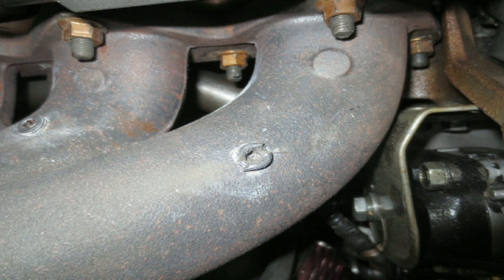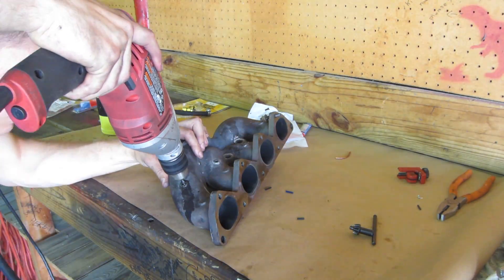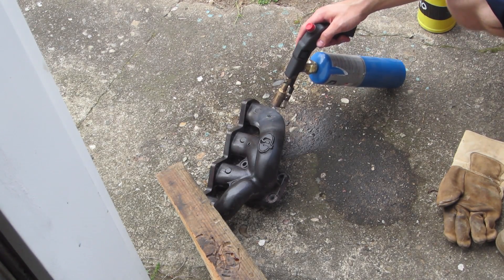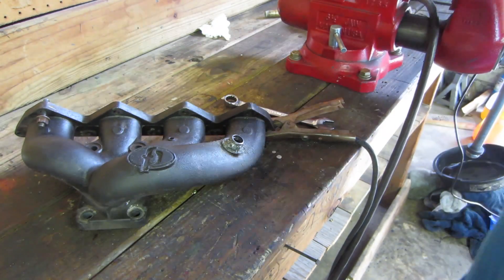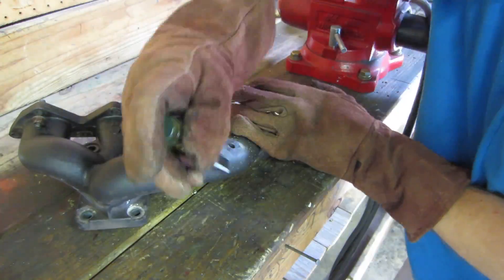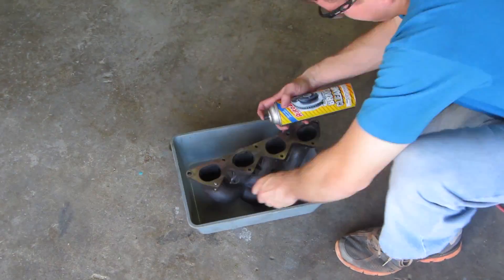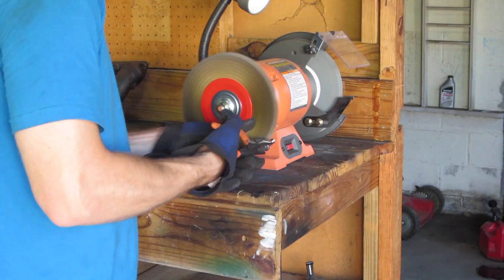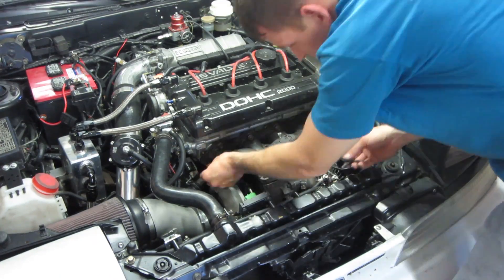Wiring and Logging a Map Sensor Part 2 Bolt Extraction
Our simple plan of installing a MAP sensor in some already drilled and tapped holes has been derailed. While it involved more work than anticipated, we are now back on track.

If you don't already own a MIG wilder, I encourage you to search Craigslist and other resources in your area to at least pick up a used one. I gave 100 bucks for this little Hobart a few years back. It has since been involved in various fabrication projects and 4 bolt extractions up to this point saving me time and money overall. Paying someone to extract a broken bolt gets expensive. On top of that, you must wait until their place of business is open. The versatility a welder adds to the garage is unmatched by any other tool that I own and has allowed me to tackle projects that would have otherwise been impossible on my own.